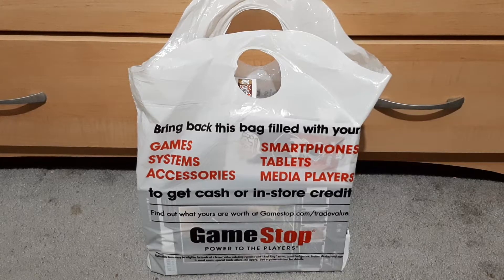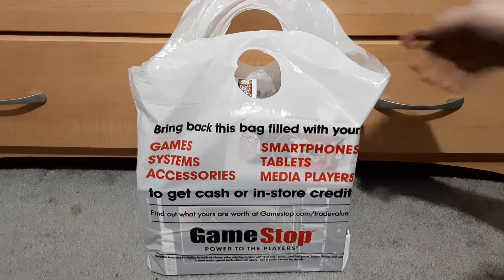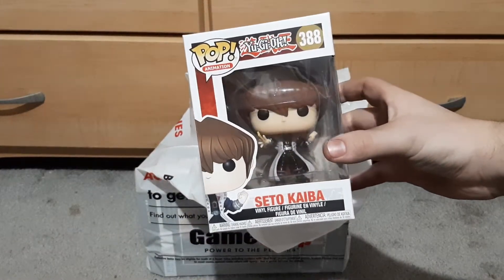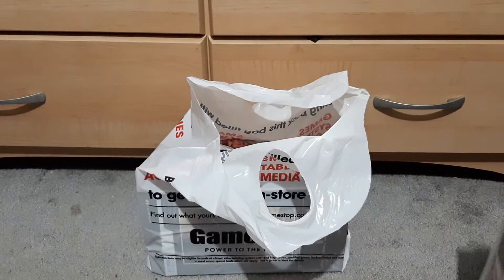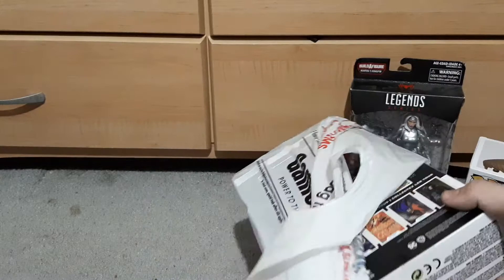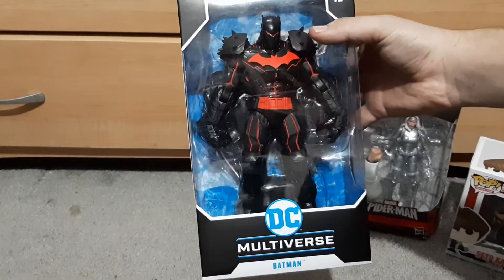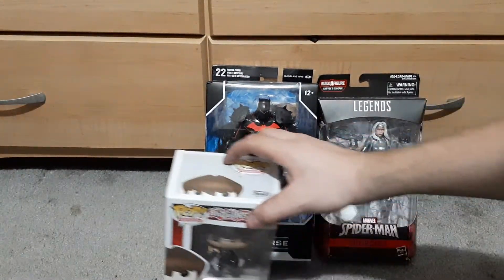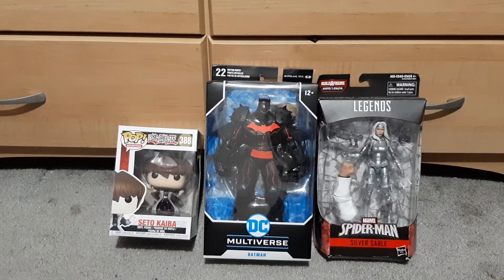*Haul #2. My Gamestop pickups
I made a stop into my local Gamestop and check out what I got!